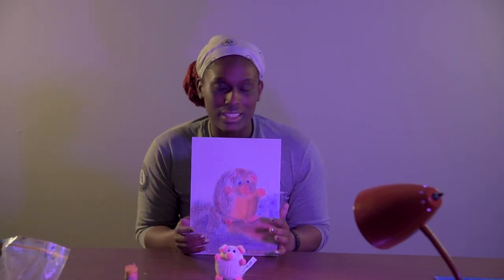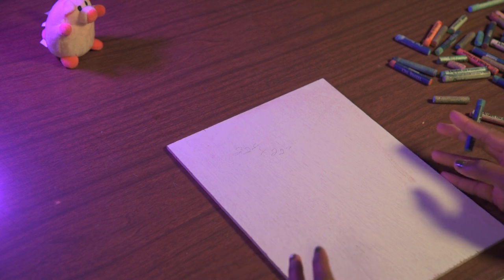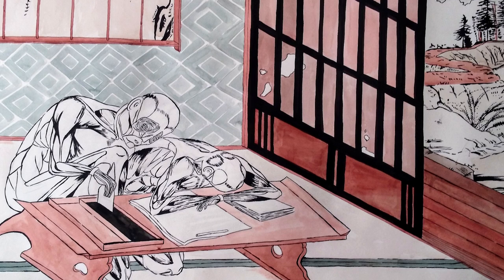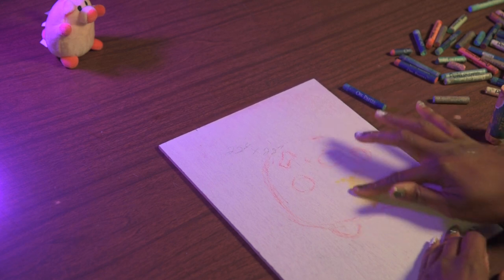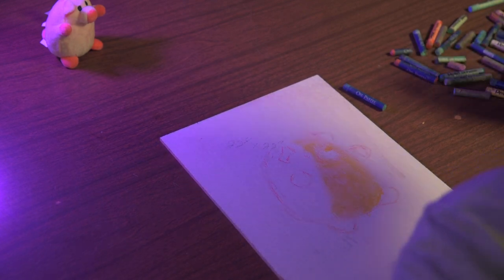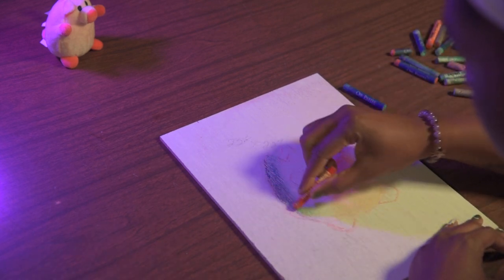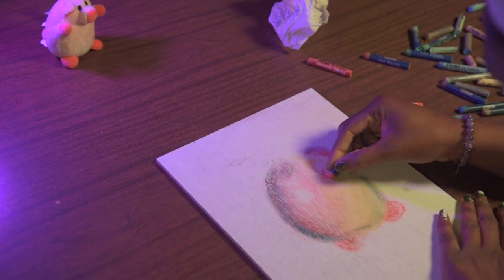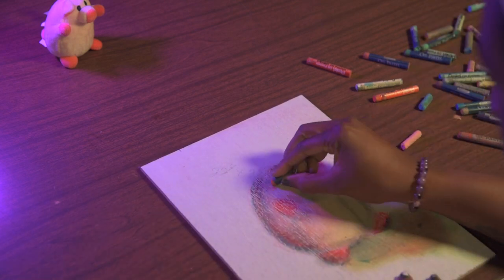Adinah Hopkins Americorps - Roosevelt Center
Join Adinah Hopkins while she explains a color/light study exercise.